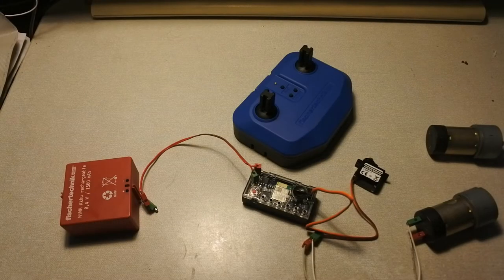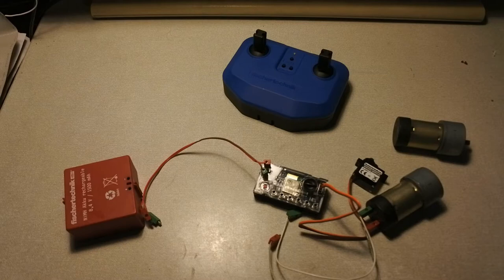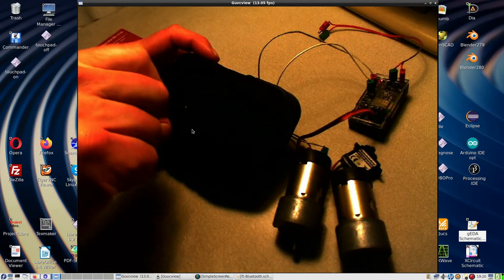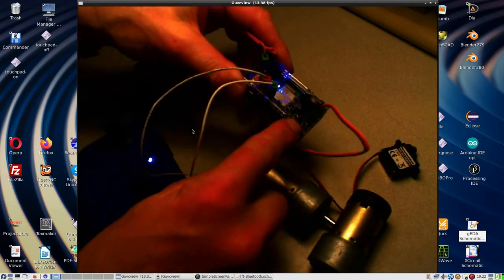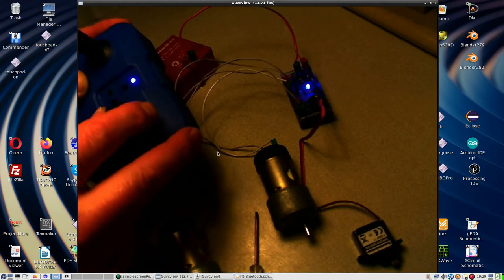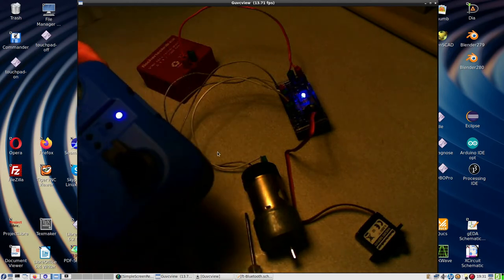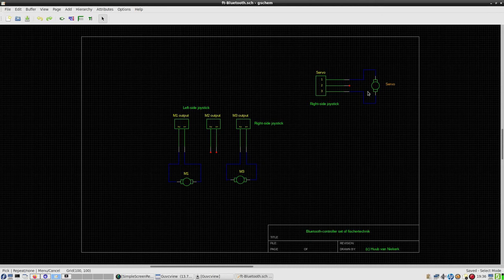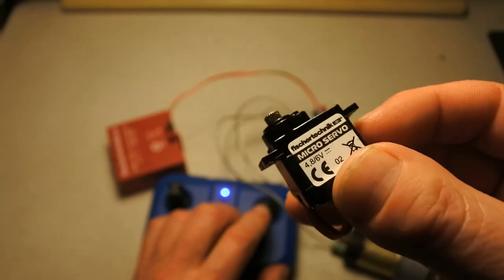fischertechnik bluetooth #1 : Intro, wiring, powermotor, servomotor, joysticks, schematics, testing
for more info.
This video is part of my 20 March 2020 blog.